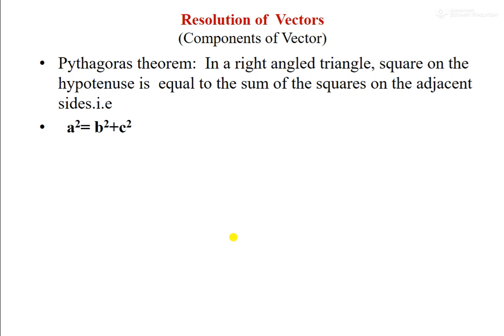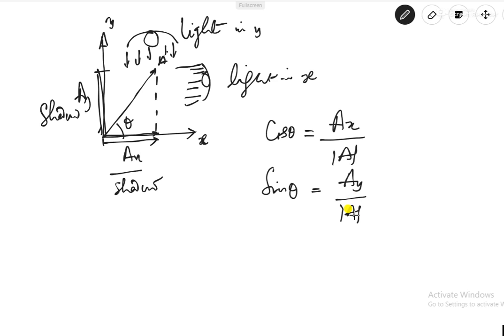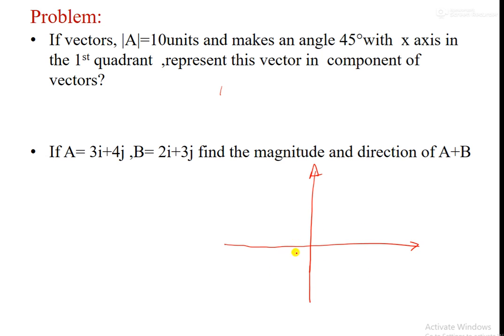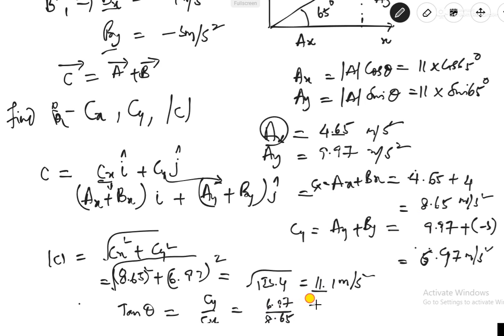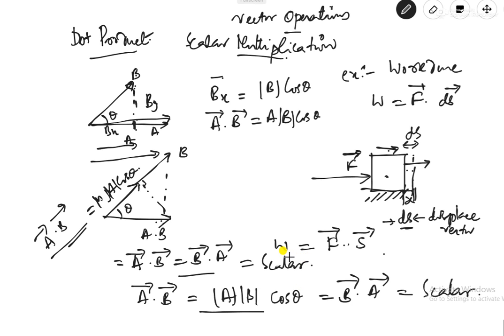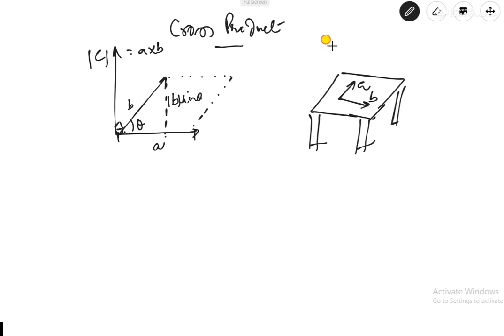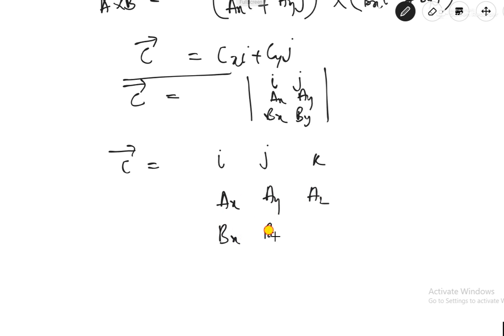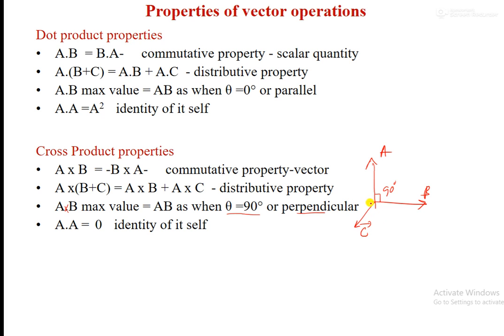Resolution of Vectors also called Components of Vectors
resolutionofvectors vectors crossproduct dotproduct problemsrelatedtoresolutionofvectors this is videos deals with beyond the vector addition topics .cross product of vectors and dot product of vectors why they are necessary and problems relating to these topics are dealt.